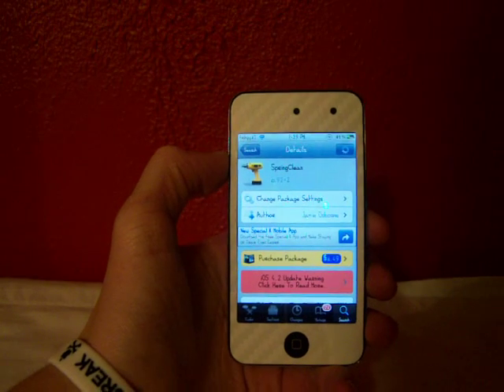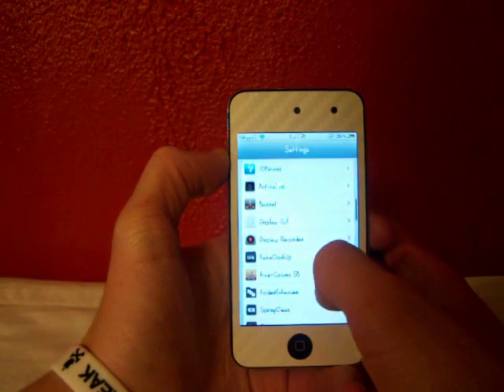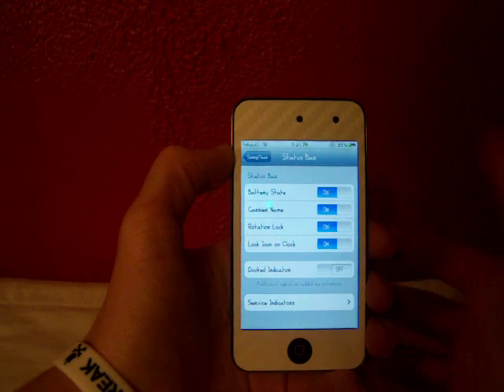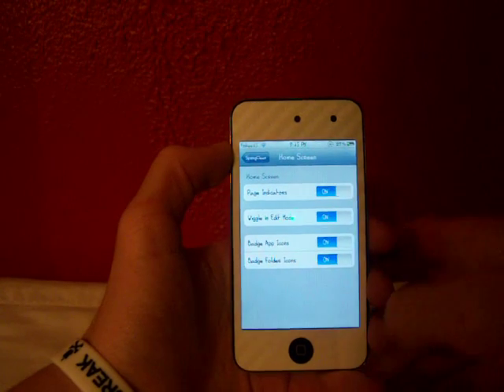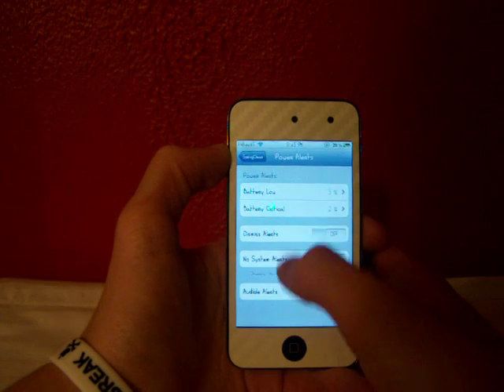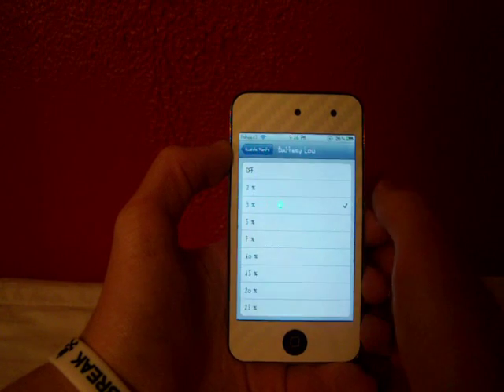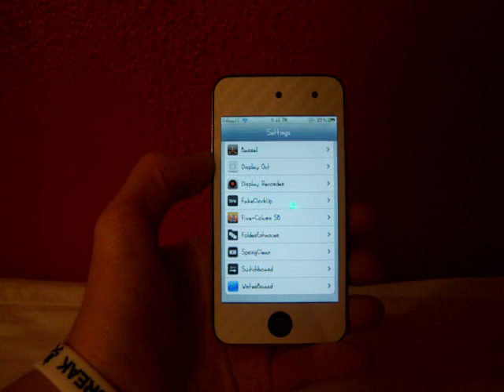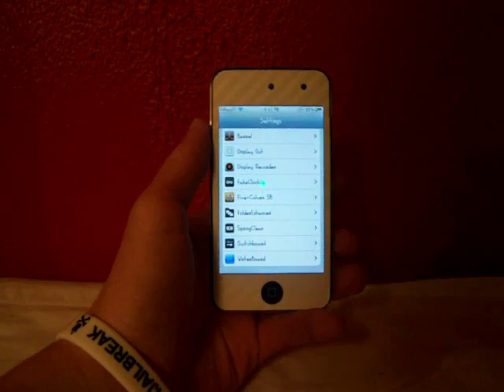SpringClean iPod Touch, iPhone and iPad Cleaning Tool Tweak! (iOS 4.2.1)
SpringClean is available in Cydia for $1.49.

SpringClean is an easy way to clean your un-wanted things on your iDevice, springclean allows you to easily remove badges, and other things on your springboard, to unwanted things in your status bar such as the Lock orientation icon, and battery status.